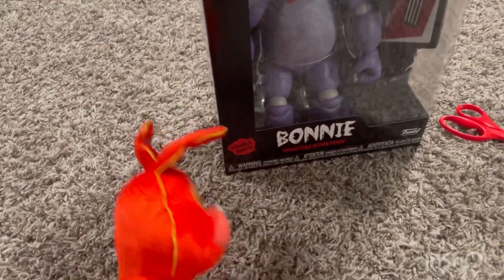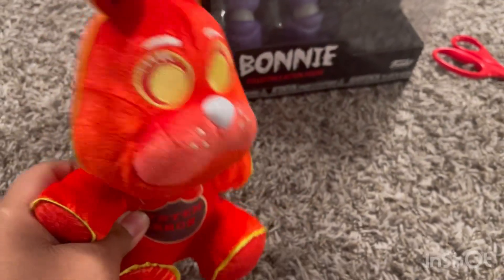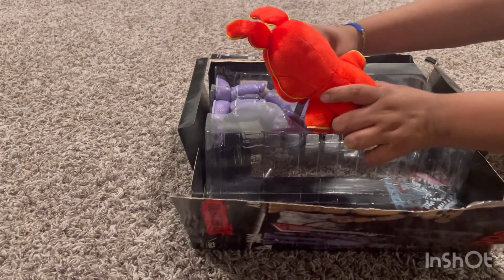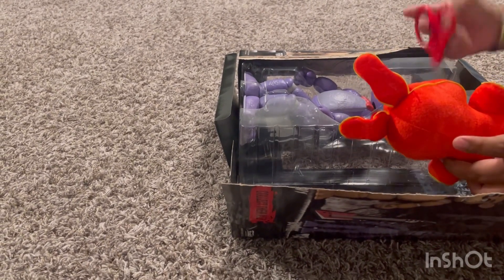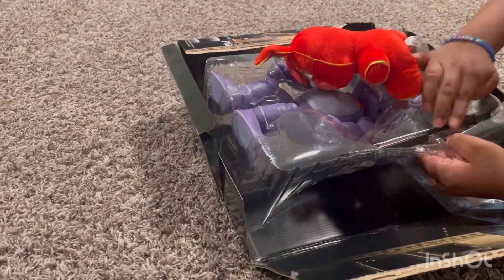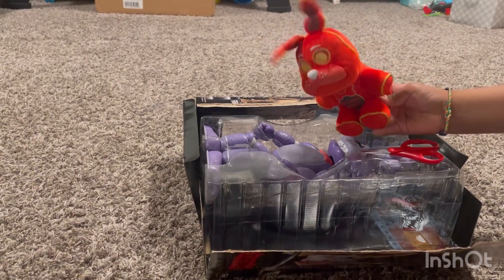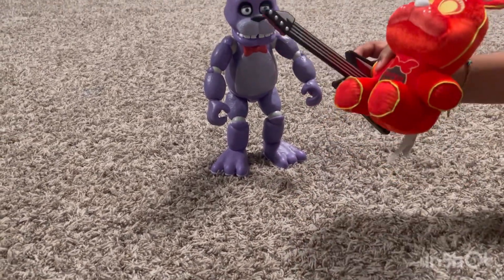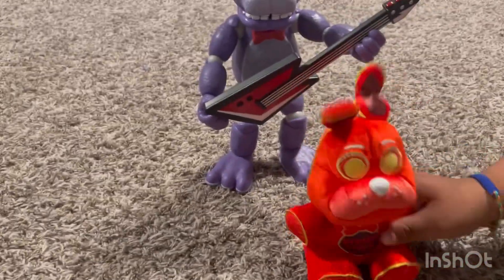Unboxing Bonnie action figure!!!!!